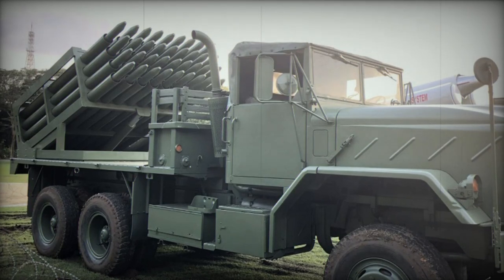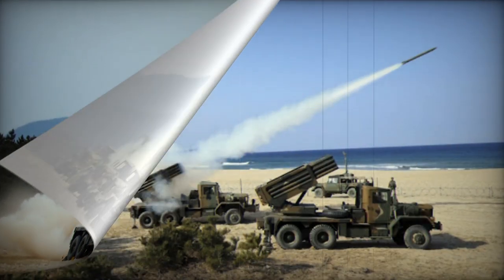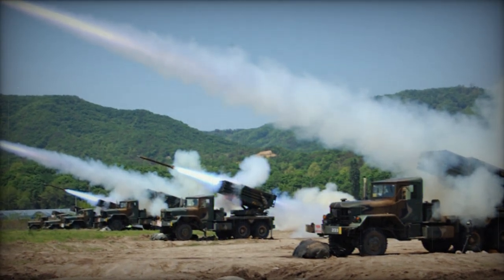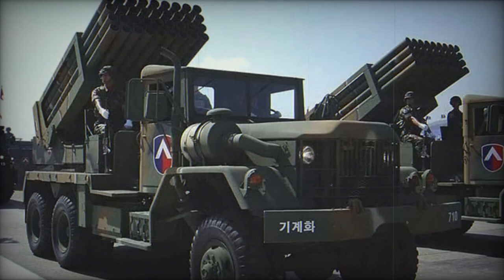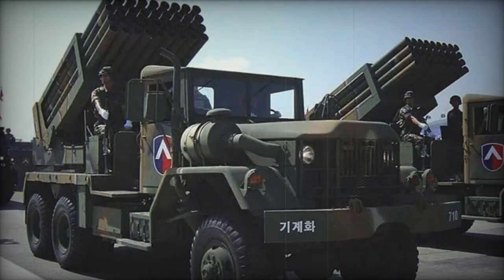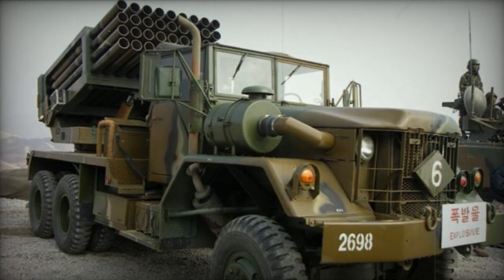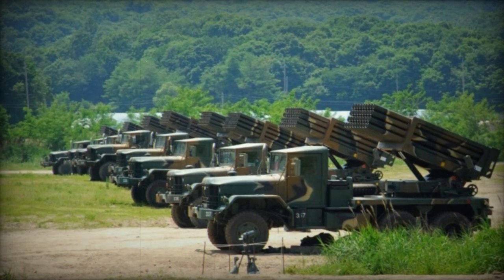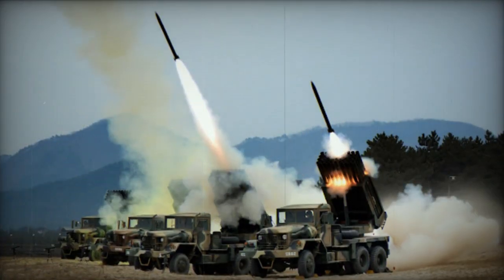DHI K136 Kooryong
The K136 fulfills the critical role of MLRS within the inventory of the modern South Korean Army.